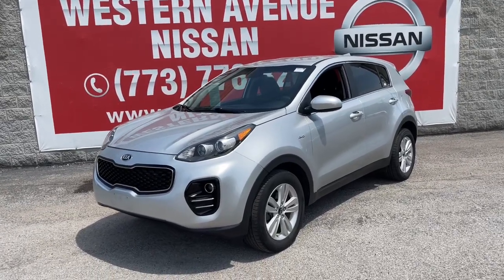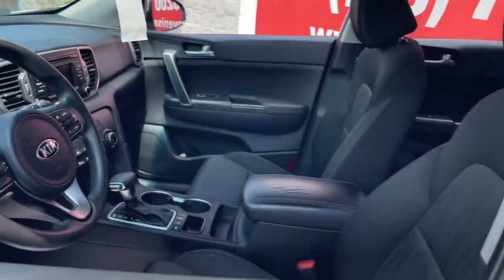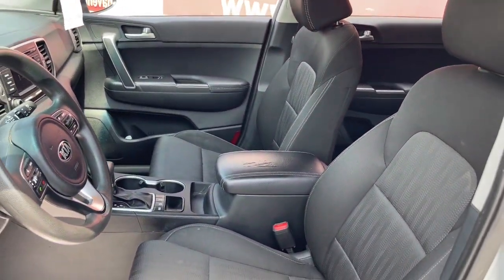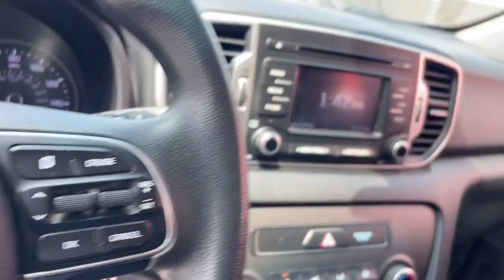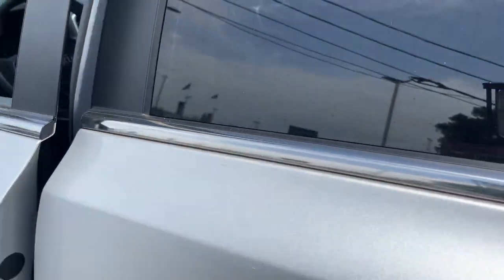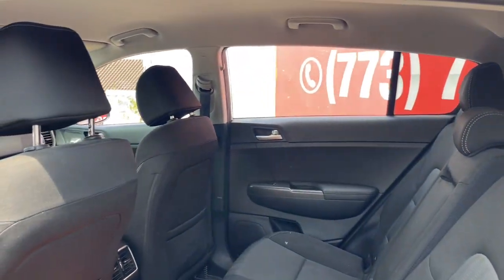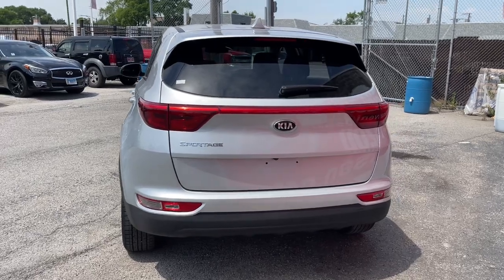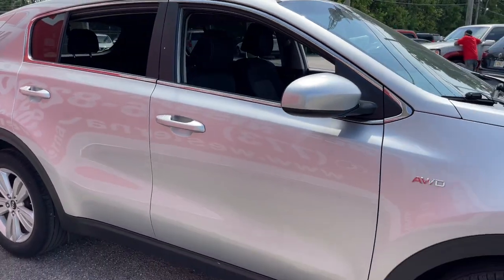2019 Kia Sportage Chicago, Matteson, Oak Lawn, Orland Park, Countryside IL 230380A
Sparkling Silver [LISTING TYPE] 2019 Kia Sportage LX available in Chicago, Illinois at Western Ave Nissan. Servicing the Matteson, Oak Lawn, Orland Park, Countryside IL area.

Priced below KBB Fair Purchase Price! AWD. Sparkling Silver 2019 Kia Sportage LX AWD 6-Speed Automatic Electronic with Overdrive 2.4L I4 DGI DOHC 16VbrbrRecent Arrival! HUGE INVENTORY REDUCTION SALE GOING ON NOW!! NO CREDIT, LOW CREDIT NO PROBLEM . WE HAVE THE TEAM TO HELP YOU GET INTO A GREAT DEPENDABLE RIDE.